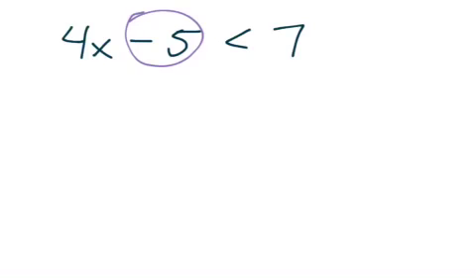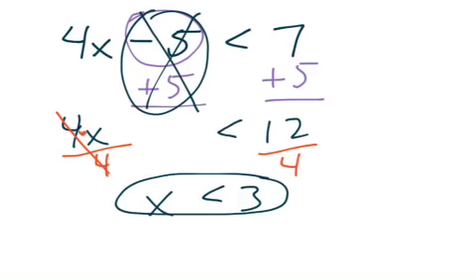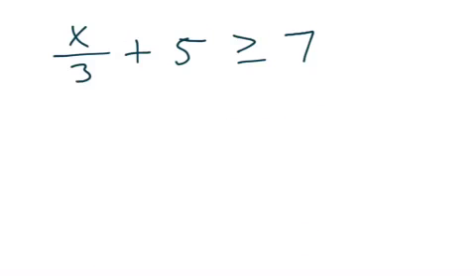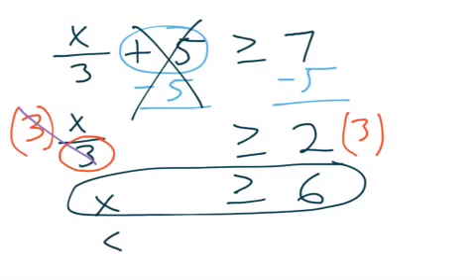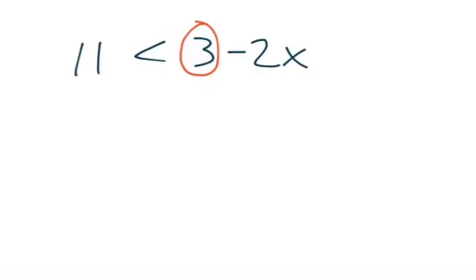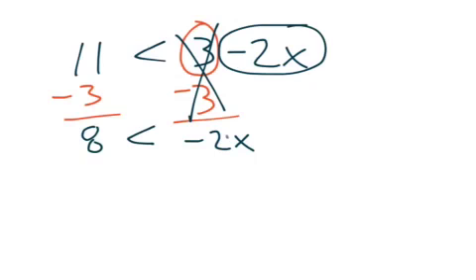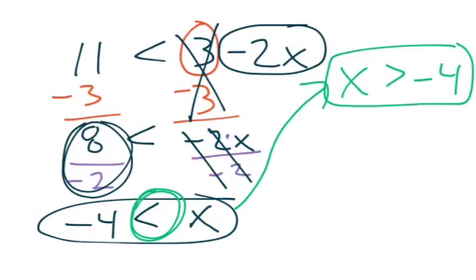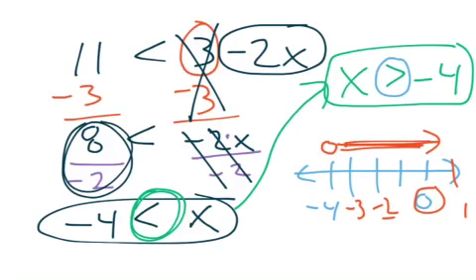IM1 video SOLVING INEQUALITIES PART 2